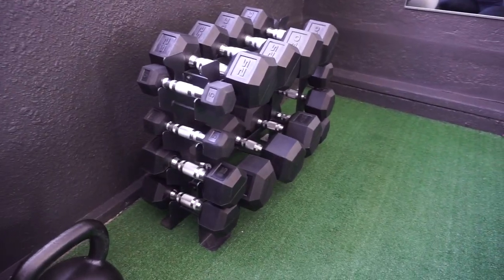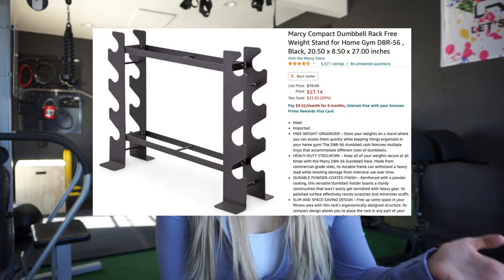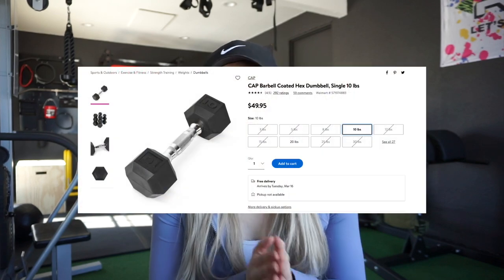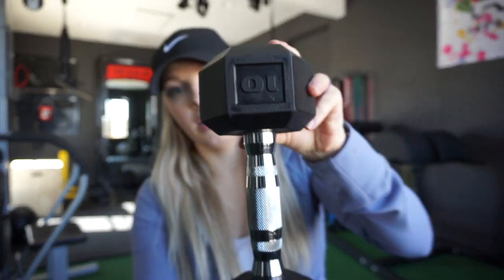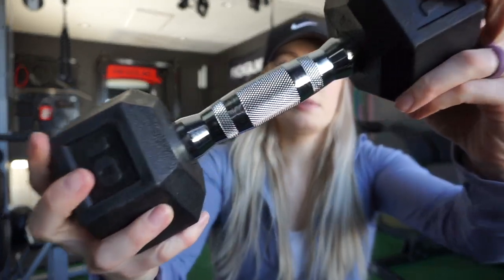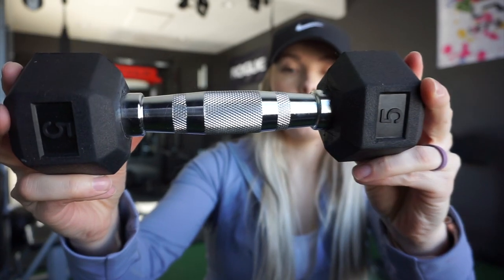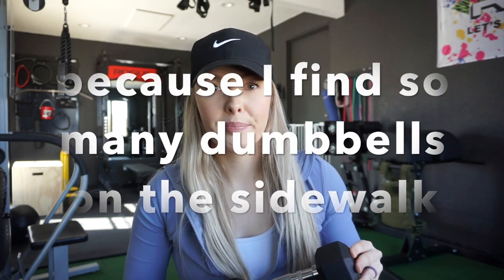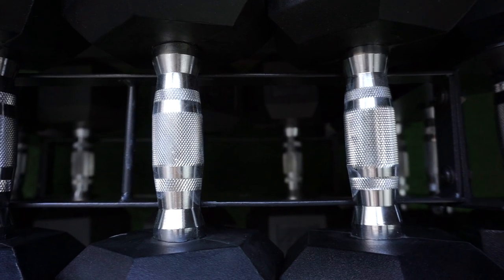These Dumbbells Saved Me During COVID Lockdowns!! CAP Dumbbell Review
Gym equipment can be expensive and hard to find right now, so I'm bringing you guys a review of some reasonably priced dumbbells you can find in Walmart. Let me know what you think and what dumbbells you use!